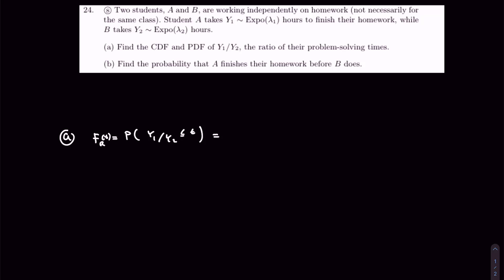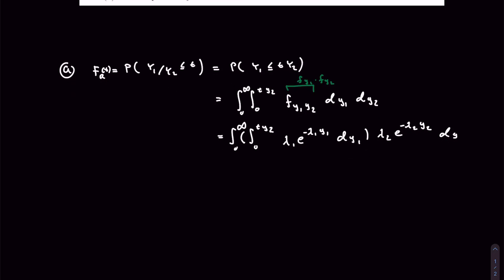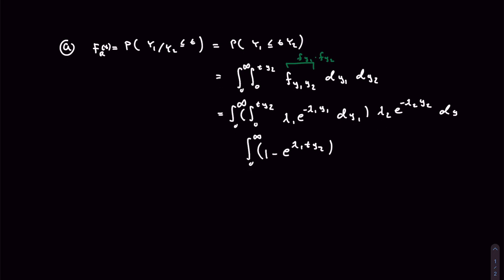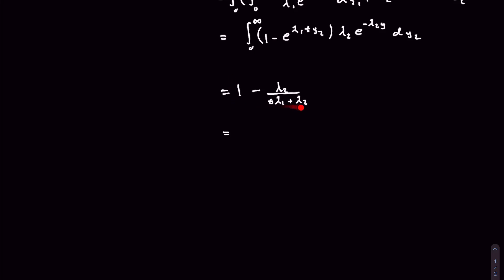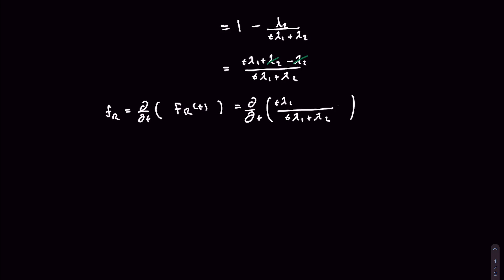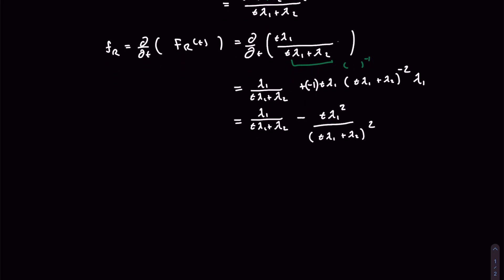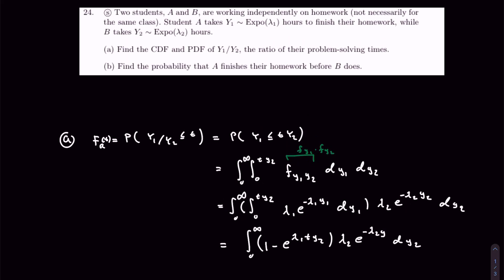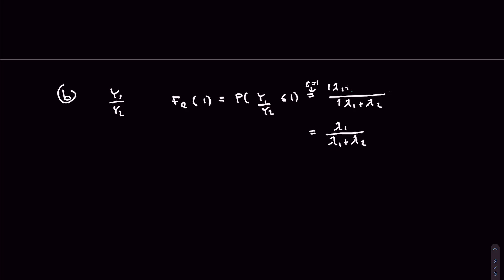Exercise 24, Ch 7 (two students finishing their homework)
Title

The problem

Directly copied description from the book (and thus the text is often scrambled), Blitzstein and Jessica Hwang, Introduction to Probability, Second Edition:

s Two students, A and B, are working independently on homework (not necessarily for
the same class). Student A takes Y1 _ Expo(_1) hours to _nish their homework, while
B takes Y2 _ Expo(_2) hours.
(a) Find the CDF and PDF of Y1=Y2, the ratio of their problem-solving times.
(b) Find the probability that A _nishes their homework before B does.

Mathematical statistics, probability, uniform distribution, joint distribution, marginal distribution, exponential distribution.

The material in this channel is based on my learning experience from the course STAT110, Department of Statistics, Harvard University, and the book by Joseph K. Blitzstein and Jessica Hwang, Introduction to Probability, Second Edition. You will find more details for the original course by going to the following